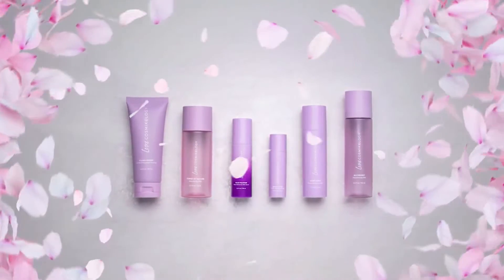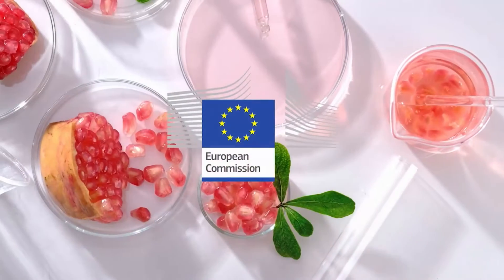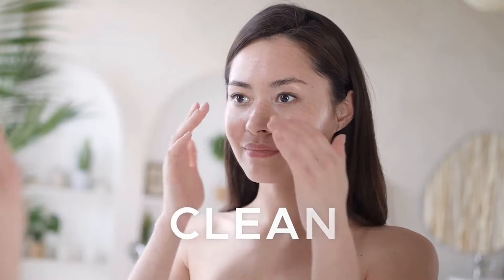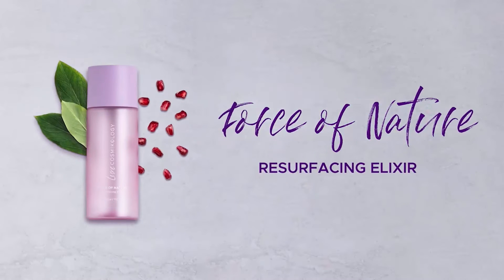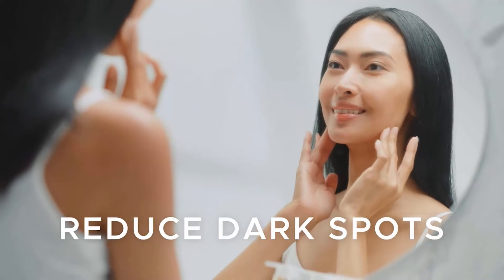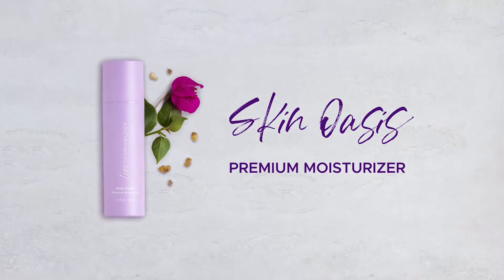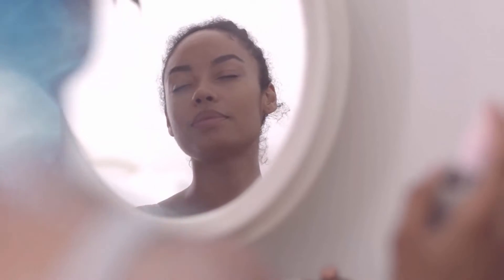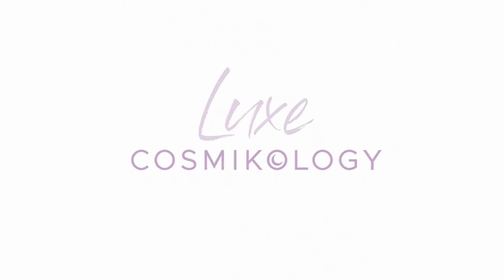Cosmikology Luxe Skincare l 美商MDC l 美商得利選MDC【MyDailyChoice】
👇👇新朋友如何線上註冊，領取贈品👇👇
本次贈品 👉 請觀看影片最後

【步驟1. 點選下方連結，馬上免費註冊】

【 步驟2. 填寫完畢，加入我們團隊LINE官方帳號】
回報您的獎品 收件地址+姓名+電話
我們會在一周內將贈品寄給您喔!!

@每周三晚上,我們會在FB躍越系統粉絲頁公佈當周獲獎名單

步驟3. 把握機會，了解下面三個重要影片資訊 !! 開始啟動你的事業
【已加入夥伴的抽獎方式】

1.在這支YouTube影片底下留言：你的MDC感想，就可參加抽獎
2.留言到下周二晚上12點截止
3.留言人數滿5人抽2個獎品、滿10人抽4個獎品，以此類推；同個帳號多次留言，只算1次哦！
4.得獎名單會在周三，公布在FB粉絲頁及本影片留言區底下的置頂留言喔！

本內容主題: 美商 MDC【直播】如何選購產品輕鬆加入
你還沒有在MDC官網購物過嗎？
怕不熟悉流程下錯單嗎？
影片處留言可以參加抽獎喔!!